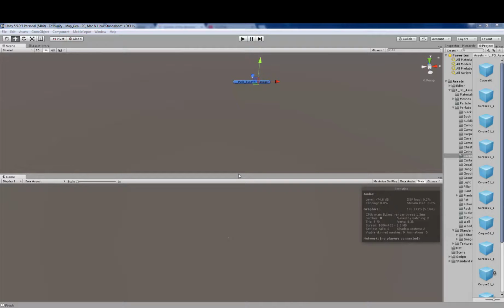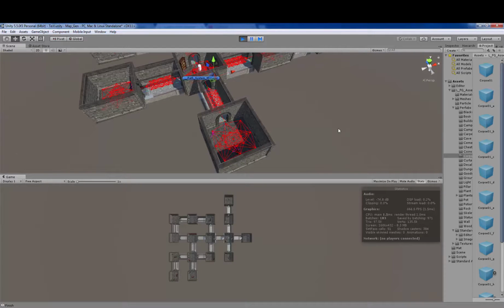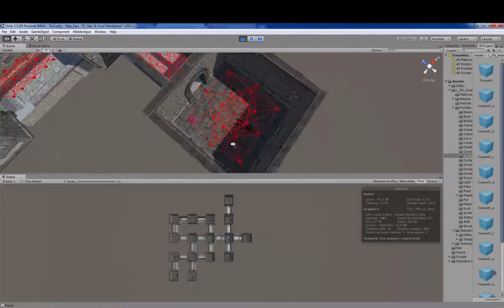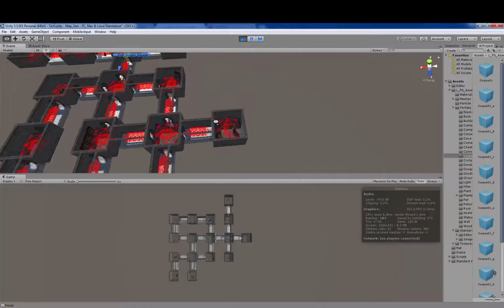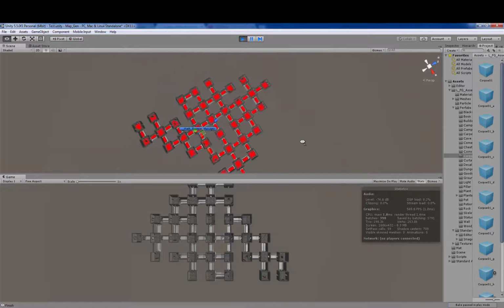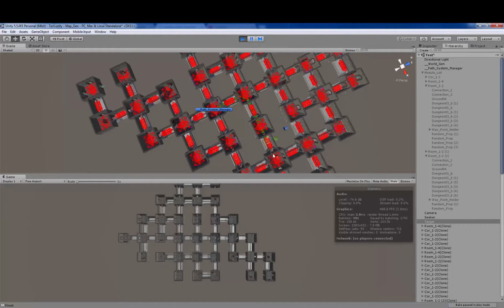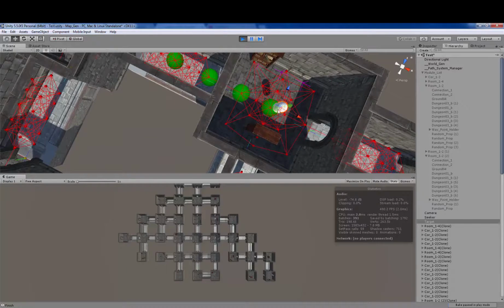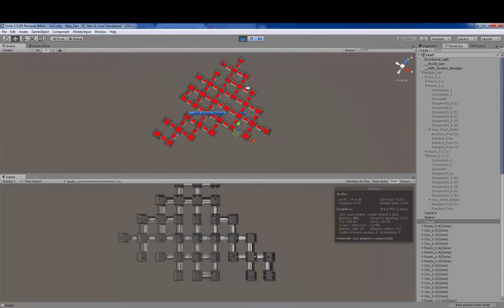Random Map Generator - Cameron Gullotta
This is a random map generator I have developed in Unity3D. It uses a series of rooms and corridors to generate a maze. The rooms of the maze are then populated with content, in this case bookcases and corpse.

A navmesh is created based on the layout of the maze and the objects within it.

If you wish to see more of my work place look at my portfolio: